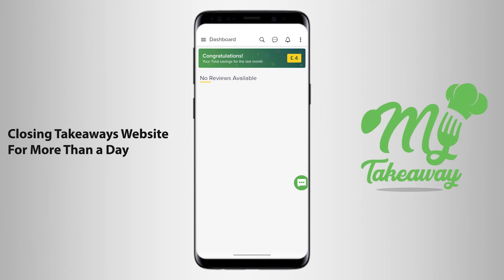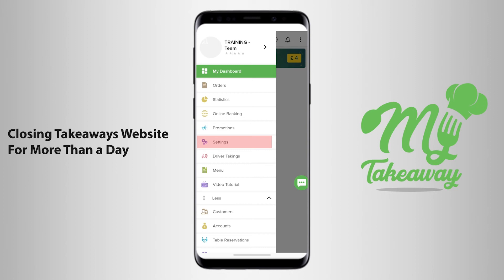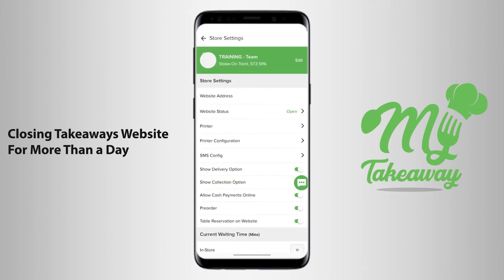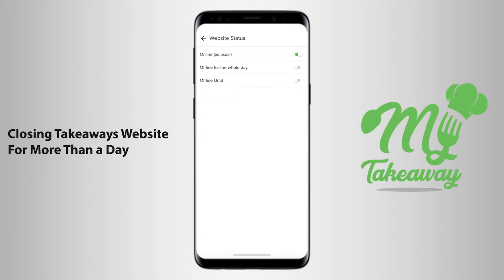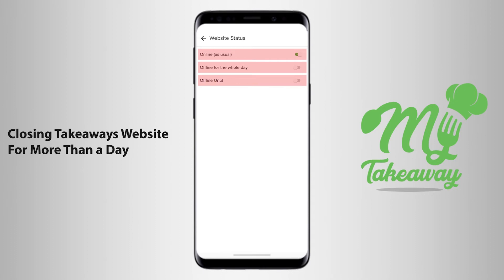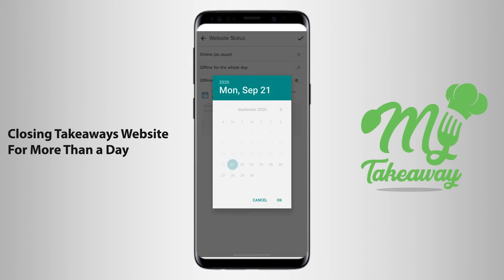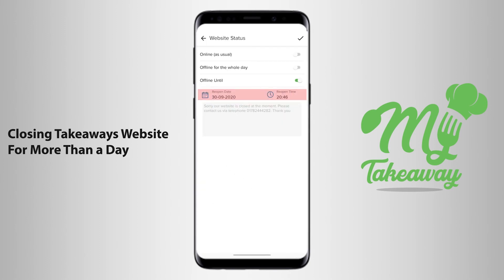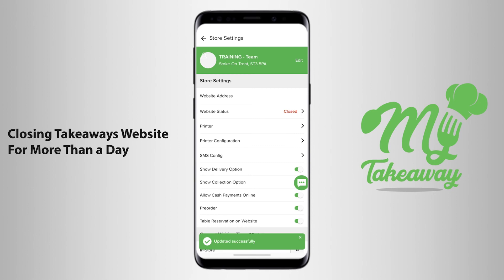Closing Website for More than 1 Day